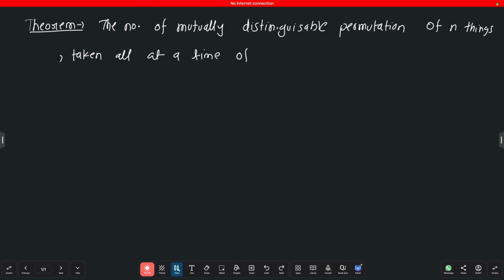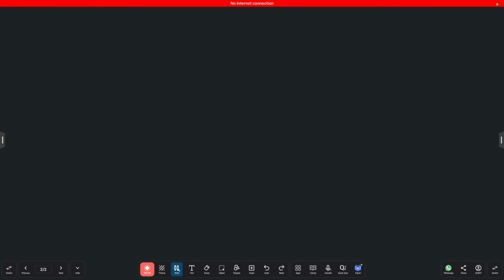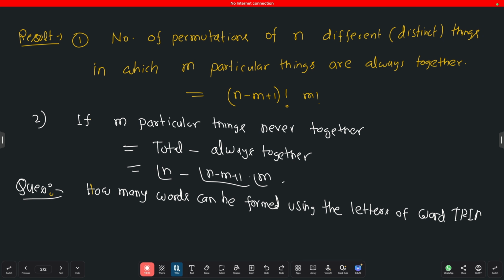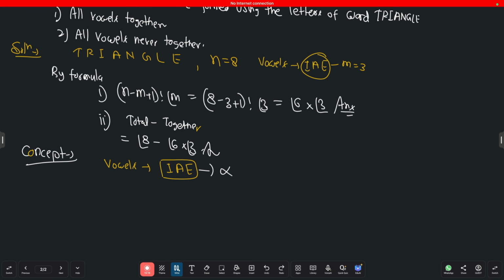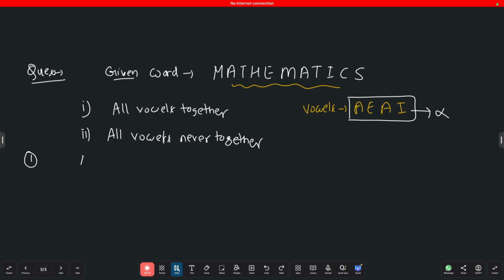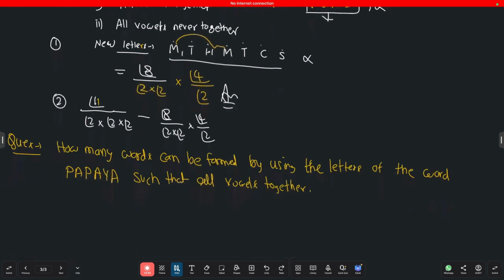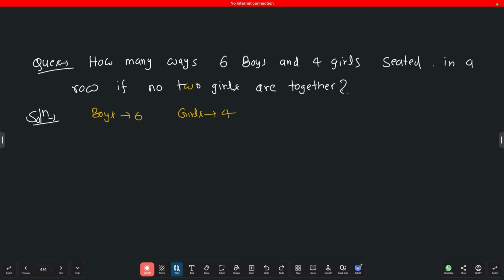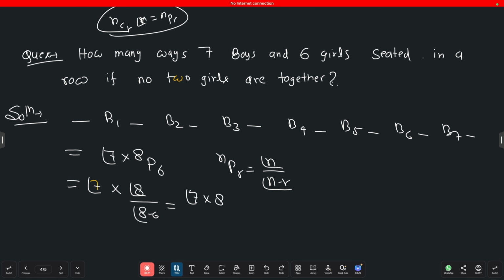Permutations and Combinations Short Tricks & Concepts | JEE Main, TGT, PGT Maths, KVS, NVS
Master the complete concept of Permutations and Combinations (n P_r and n C_r) along with shortcut tricks, core concepts, and previous year questions (PYQs) designed for IIT JEE Mains, TGT/PGT Maths (KVS, NVS, DSSSB, UP TGT/PGT), and Class 11/12 Board Exams! 🚀
​In this comprehensive session, we break down complex arrangement and selection problems into simple, step-by-step logic and time-saving shortcuts so you can solve exam questions in seconds.
​📌 In this video, you will learn:
​Fundamental Principle of Counting: Addition rule vs. Multiplication rule explained easily.
​Permutation (n P_r) vs. Combination (n C_r): When to arrange vs. when to select.
​Circular Permutations & Grouping Method: Short tricks for string and gap methods.
​Restricted Selection & Arrangement: Solved examples for repeating items and fixed positions.
​Exam-Oriented PYQs: High-yield questions frequently asked in JEE Main, KVS, NVS, and TGT/PGT Maths exams.
​⏱️ Timestamps:
​00:00 - Important Theorem
​02:00 - Ques.1  Based on theorem
​03:32 - Ques.2
​04:40 - Important Result/ Formula
​07:25 - Ques based on result
​11:25 - Hidden concept behind formula
​20:53 - Question based on arrangements of boys and girls
​👇 Homework Challenge:
Find the total number of arrangements of the letters of the word "MATHS" such that the vowels always come together.
Drop your answer in the comments below! I will heart ❤️ all correct responses.
 Maths, KVS, NVS, and IIT JEE!